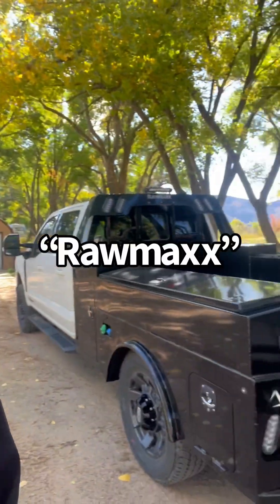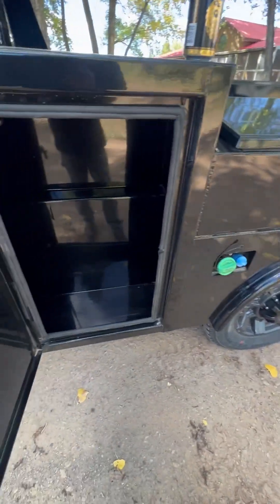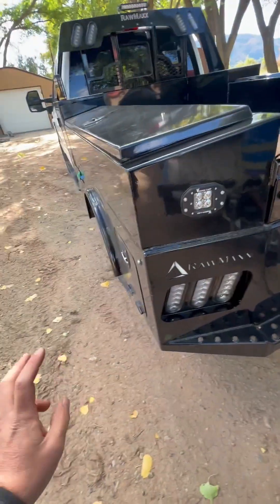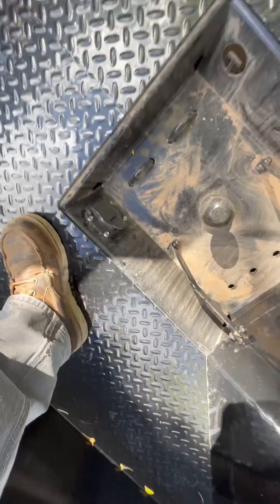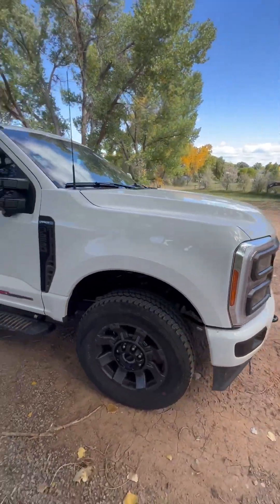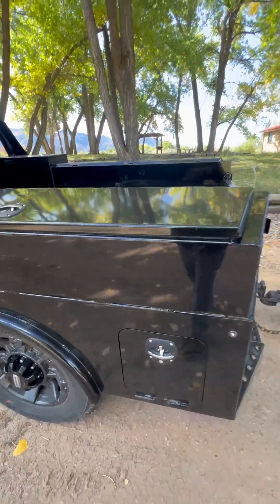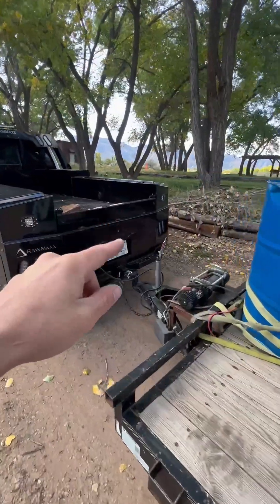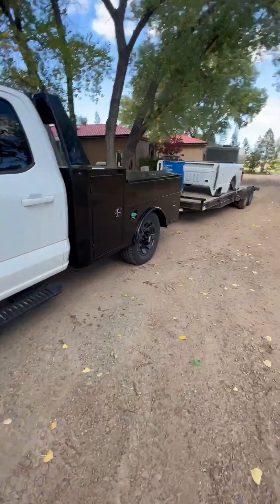Rawmaxx SVX single wheel truck bed review!